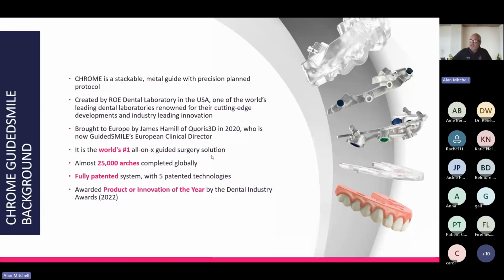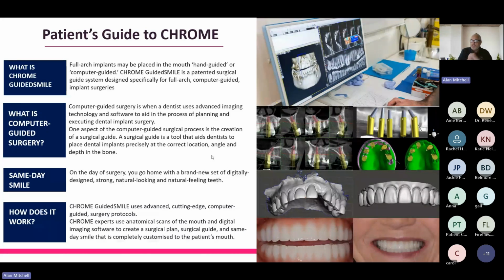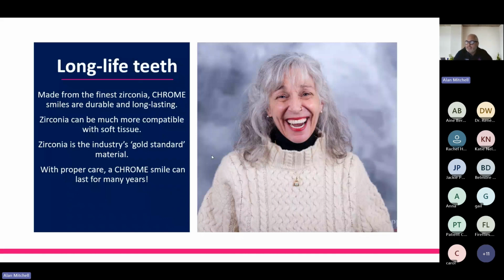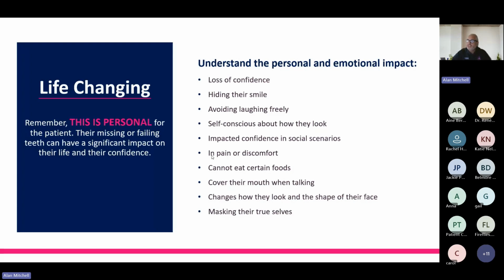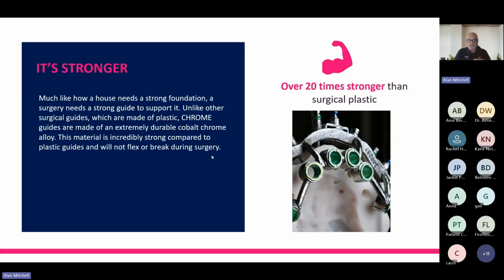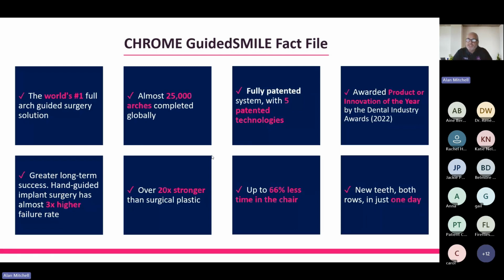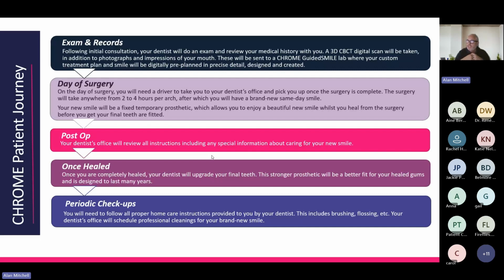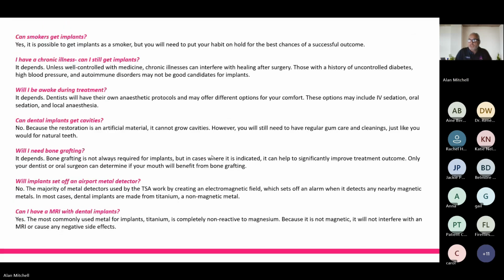CHROME GuidedSMILE for Front of House Teams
Quoris3D's Business Development Manager, Alan Mitchell, hosts a webinar tailored for the front of house staff who deal with those initial enquiries about CHROME GuidedSMILE. This overview of GuidedSMILE focuses on the patient, how to deal with their queries, identify suitable candidates, and effectively relay the benefits and what sets it apart from the alternatives on the market.